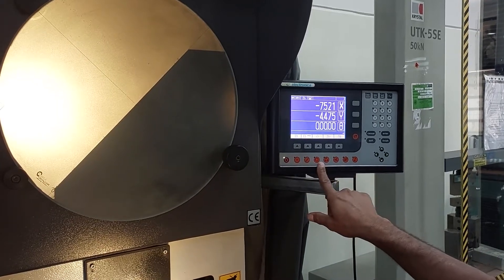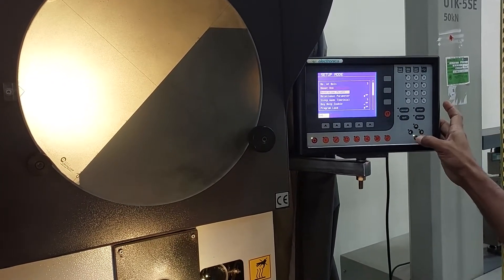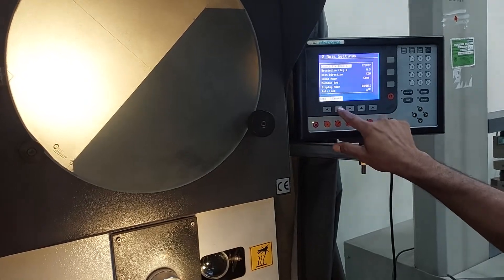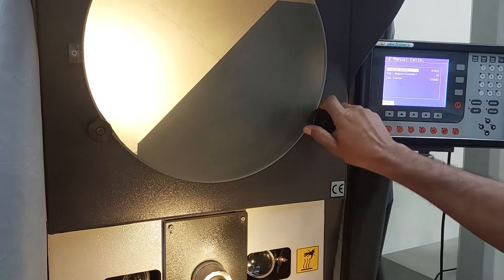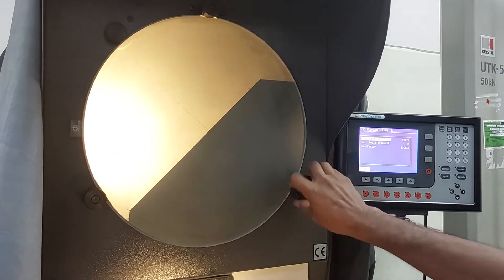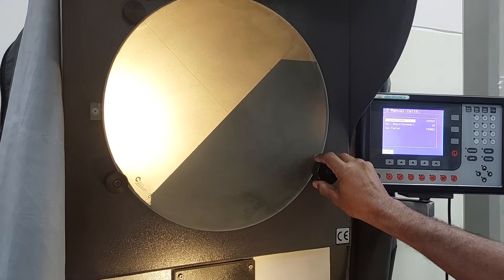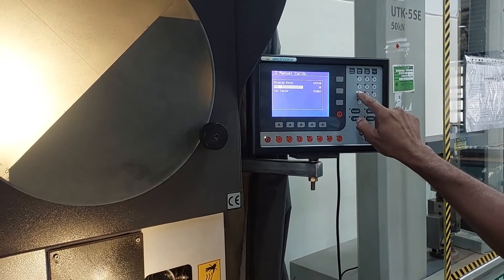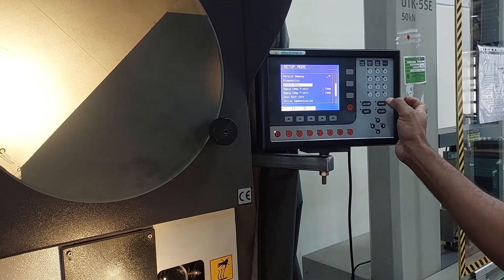OPTI COM VL 360 EL500 DRO ANGLE CALIBRATION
OPTI COM PROFILE PROJECTOR VERTICAL AND HORIZONTAL TYPE EL500 DIGITAL READ OUT ANGLE CALIBRATION